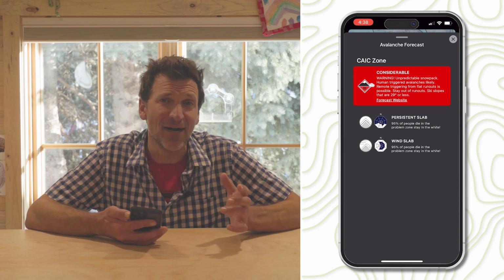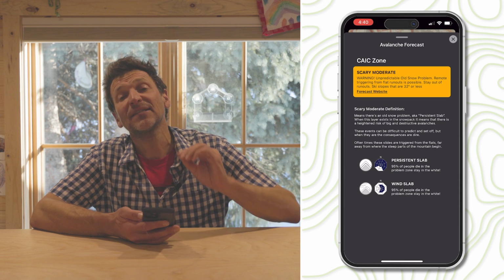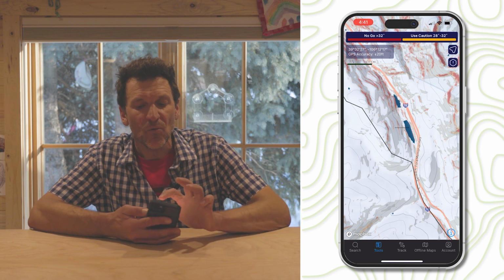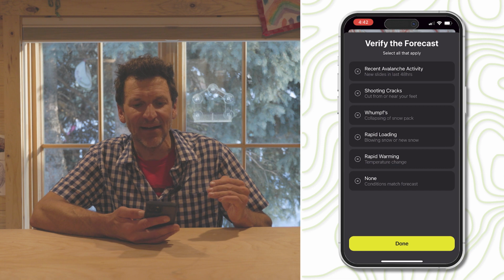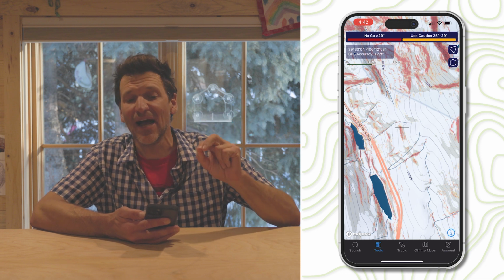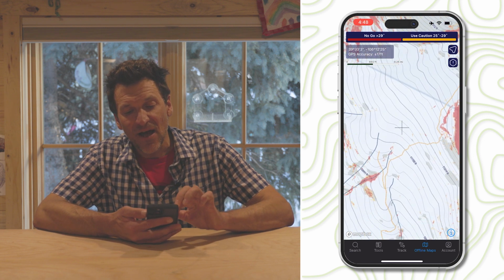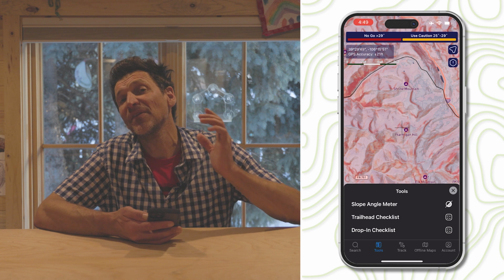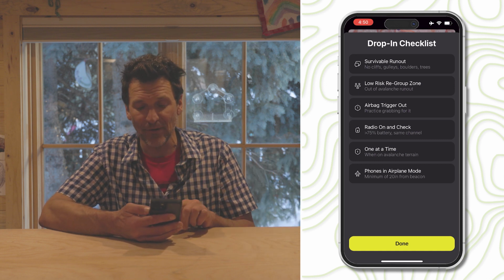This Tool Could Save Your Life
In this tutorial, Jeff Banks will guide you through the features and functions of AspectAvy's mobile app. Learn how to optimize your experience with this innovative app designed for efficient and effective time management.